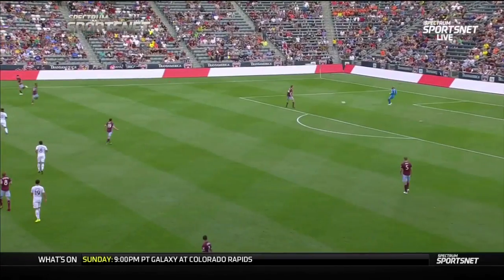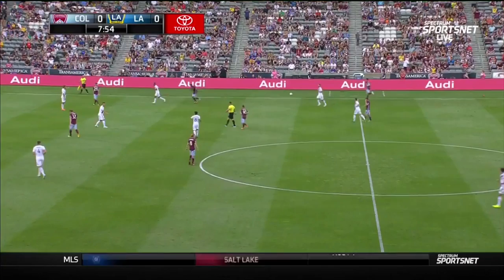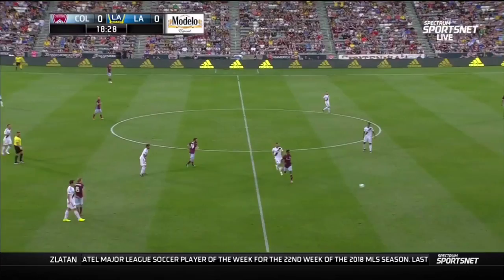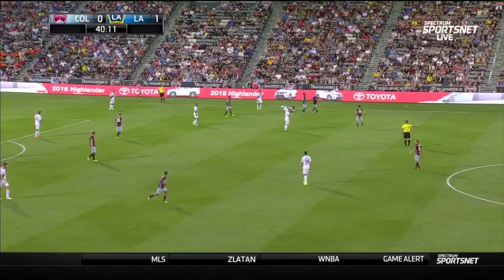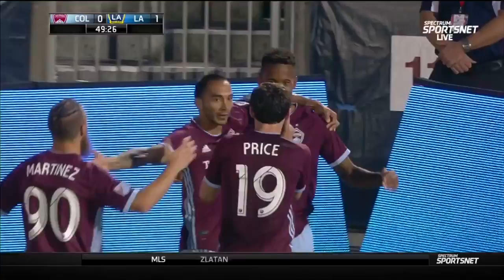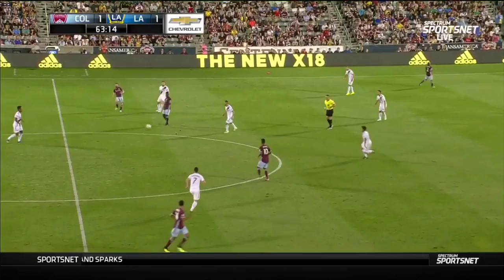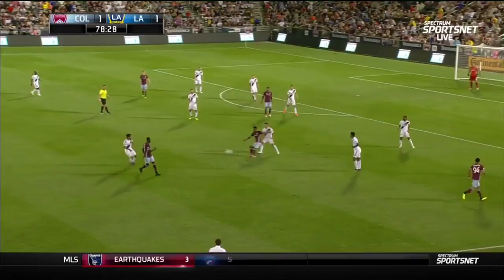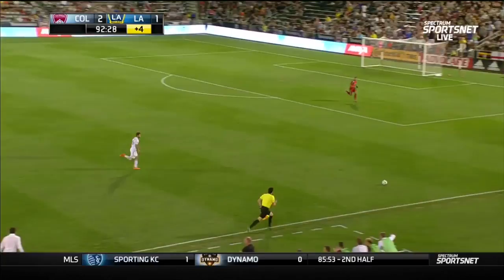Kellyn Acosta, MLS vs Galaxy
8/4/18 Goal at 6:53